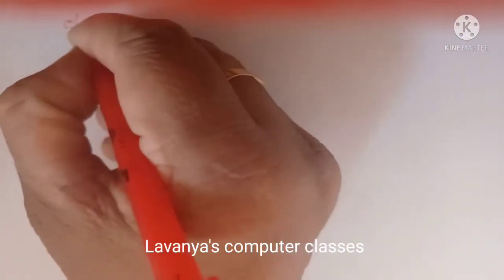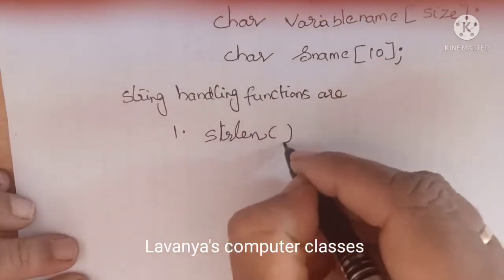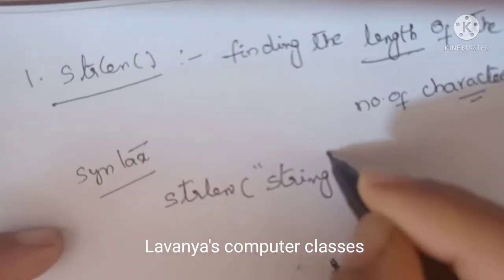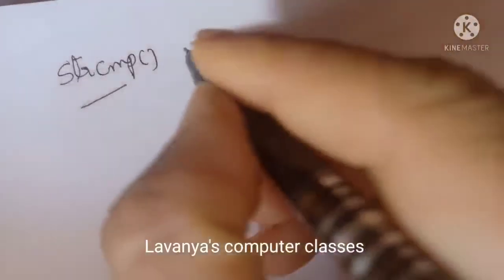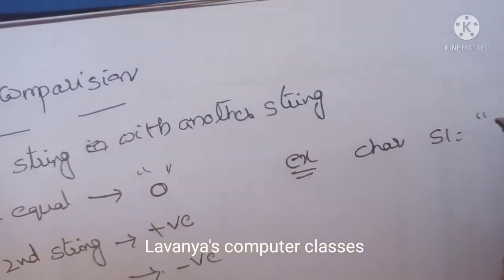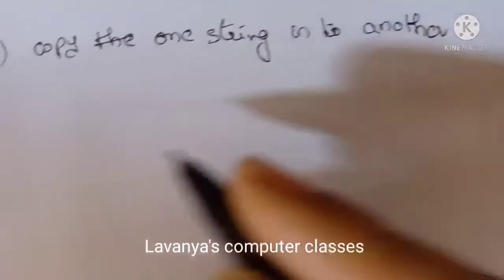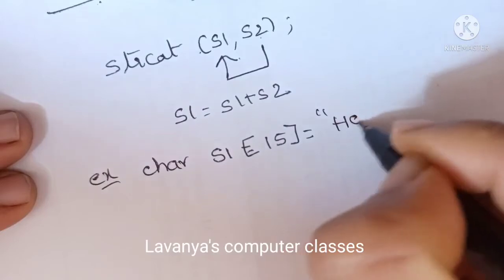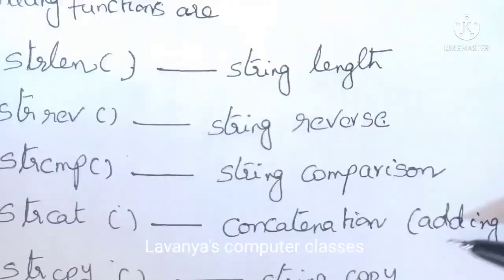String handling functions in C Language